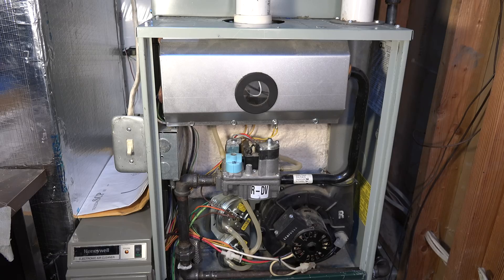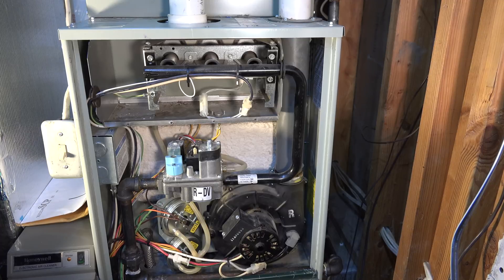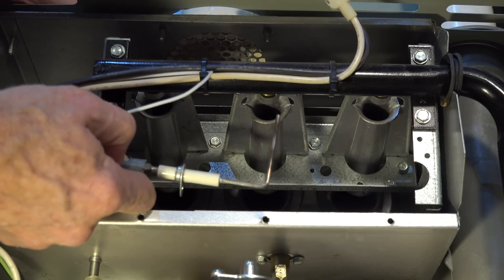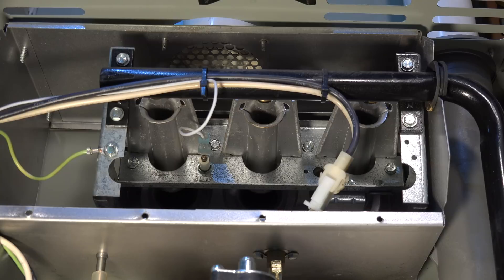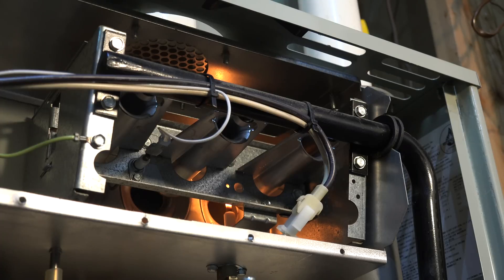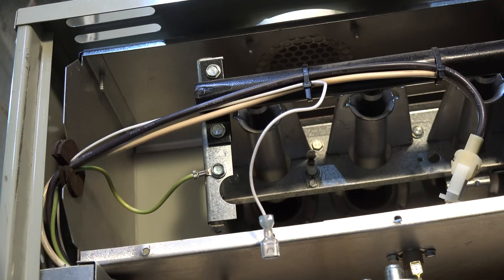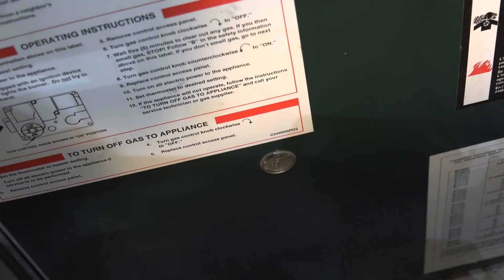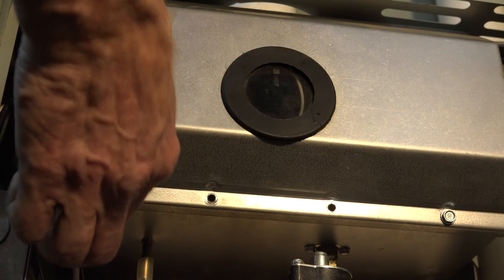Replacing the flame rod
This one covers how to replace the flame rod on the modern gas furnace.  This video is part of the heating and cooling series of training videos made to accompany my websites to pass on what I have learned in many years of service and repair. If you have suggestions or comments they are welcome.